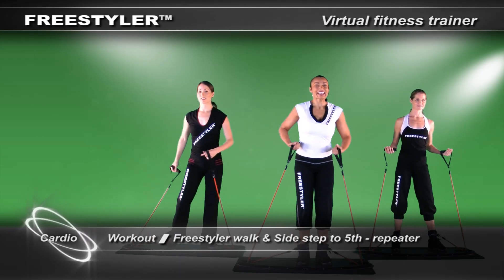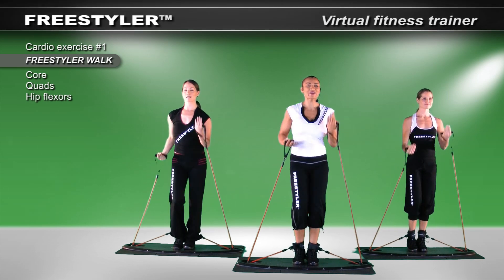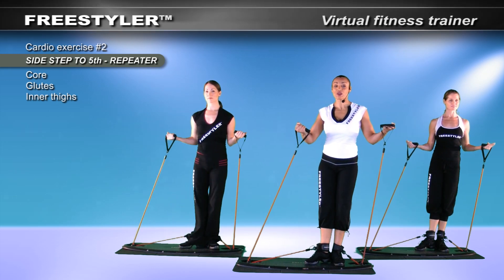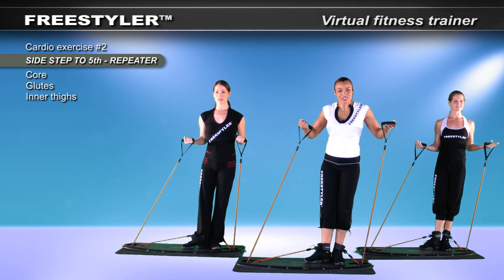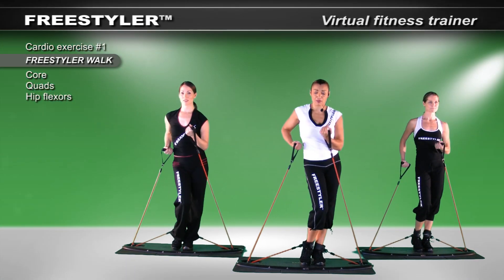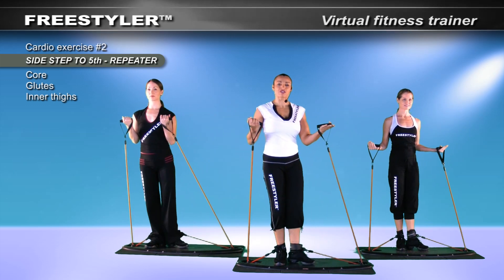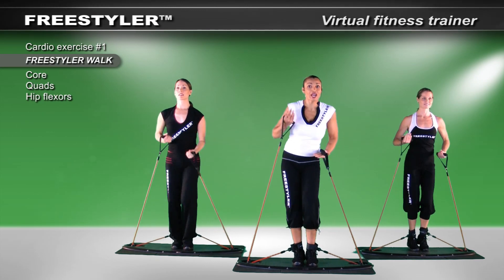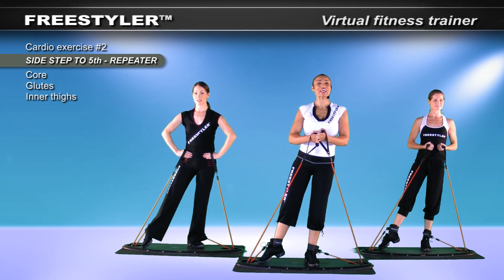CC Workout Freestyler walk & Side step to 5th repeater - Freestyler.net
CC Workout Freestyler walk & Side step to 5th repeater

• Burn max calories, shape a feminine body
• Aesthetic slow movements - feel sexy & empowered
• Super effective, highly addictive balanced workout